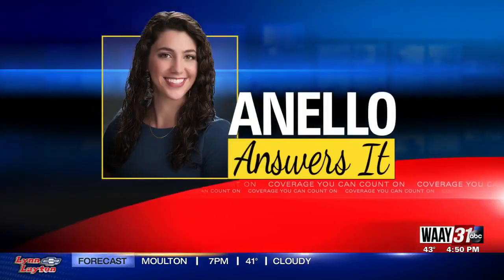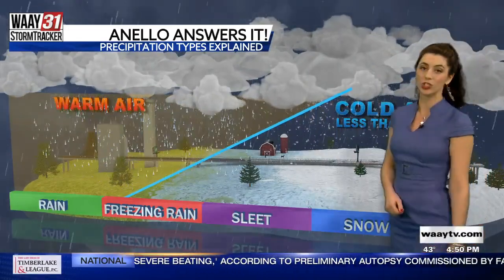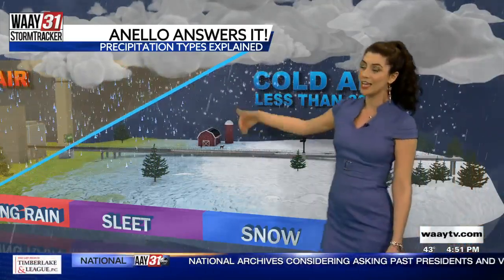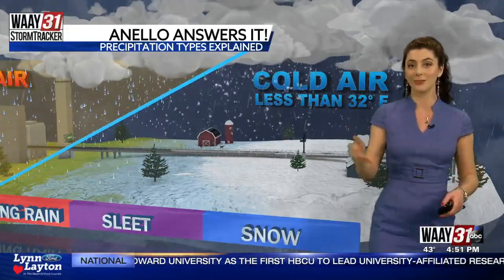Anello Answer's It: Wintry Precipitation Explained